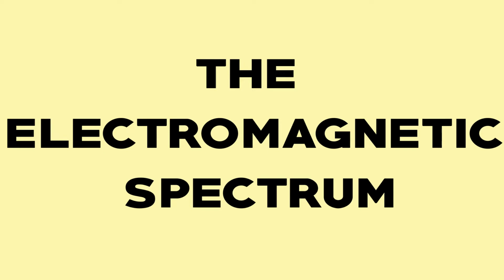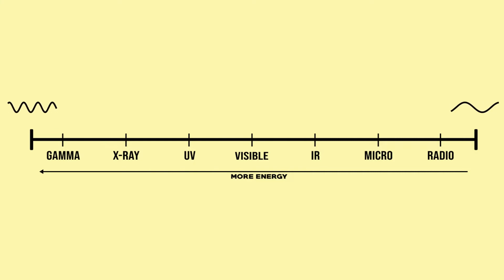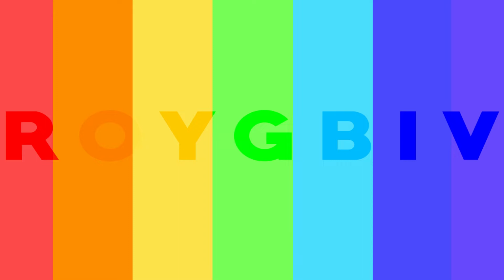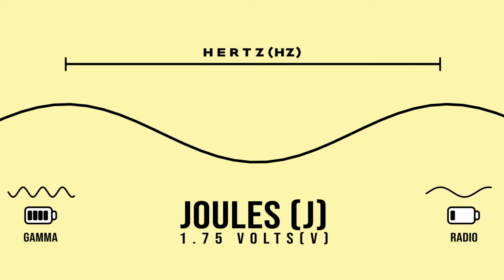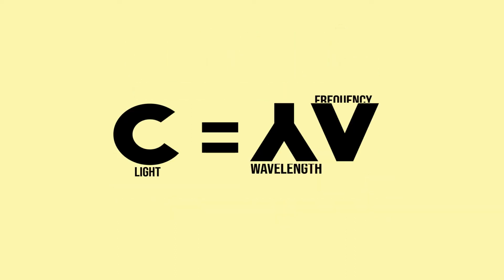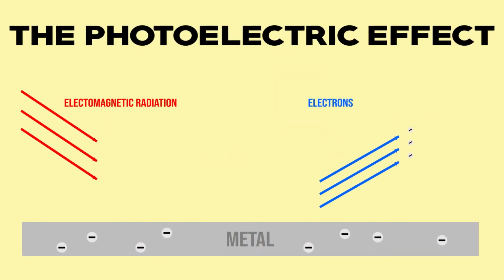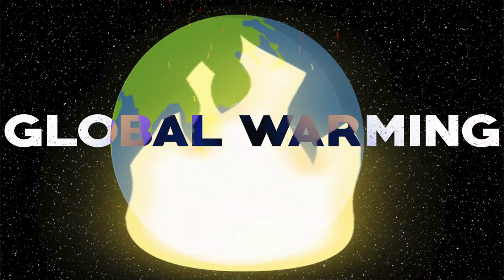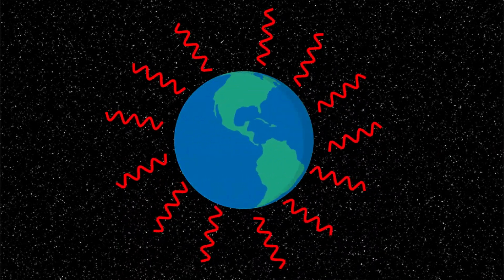Group 2 The Science Dudes S01-E01 The Electromagnetic Spectrum on Global Warming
Works Cited:

Yale National Initiative. (n.d.). Global Warming: A Physical Explanation and Implications on Climate. Yale National Initiative.

National Aeronautics and Space Administration, Science Mission Directorate. (2010). Introduction to the Electromagnetic Spectrum. Retrieved November 13, 2021, from NASA Science

Greenhouse Effect | Clarkson University. (n.d.). Clarkson.

Greenhouse Effect: How does Climate Change work? | ClimateScience. (n.d.). Climate Science.

Climate Science Investigations South Florida - Energy: The Driver of Climate. (n.d.). Climate Science Investigations.

15 Facts Utilized From Our Course:
1. Definition of EM spectrum
2. What EM spectrum consists of
3. Applications of certain types of radiation in the EM spectrum
4. Visible light spectrum
5. ROYGBIV acronym
6. Wavelengths
7. Frequencies
8. Energy (in EM spectrum)
9. Speed of light
10. Planck’s constant
11. Photon
12. E=hc/lambda (or wavelength)
13. Infrared radiation and heat
15. Global warming
16. Photoelectric Effect